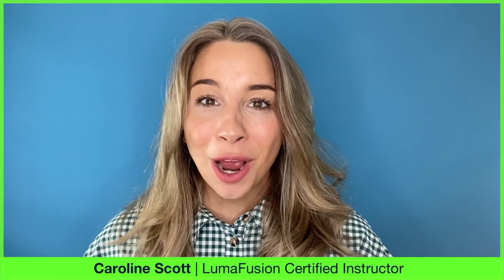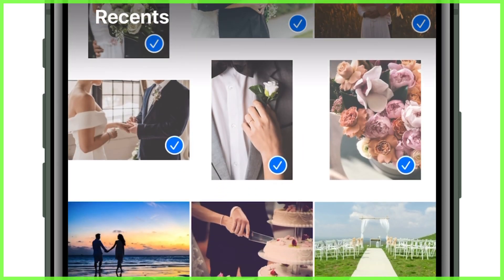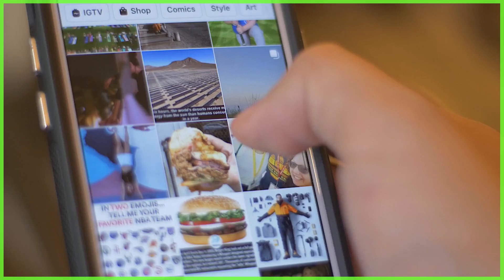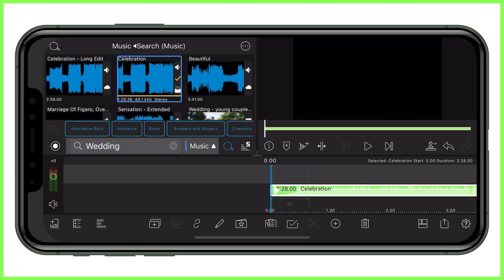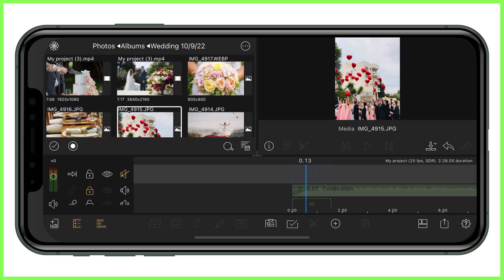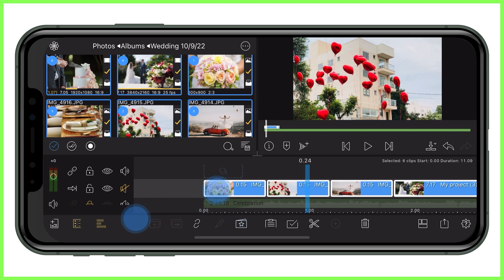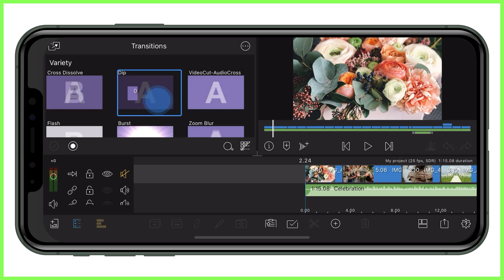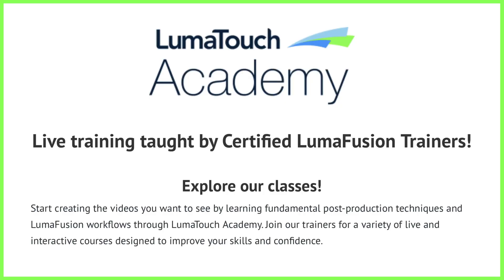Edit YouTube Video Montages with LumaFusion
[For LumaFusion on Android and iOS] If you find yourself overwhelmed with photos and videos, check out this weeks video from the LumaTouch Academy, where Caroline shares her tips for creating beautiful video montages that you can look back on and smile.